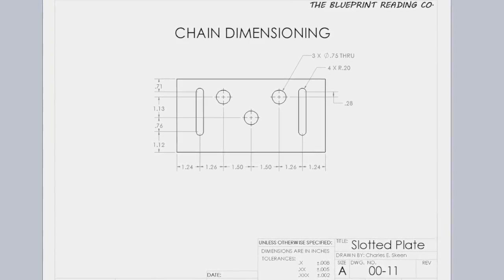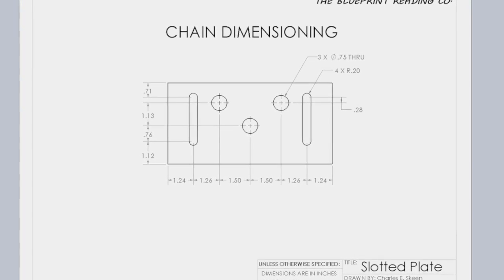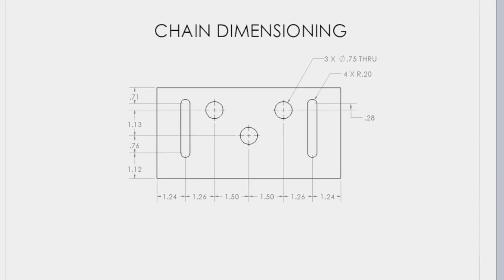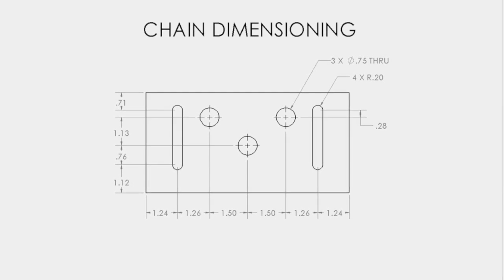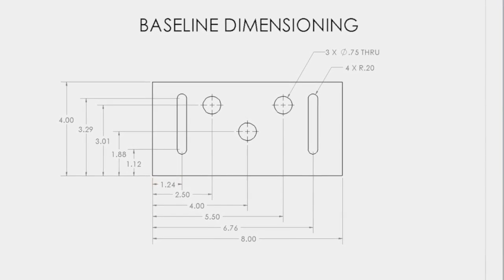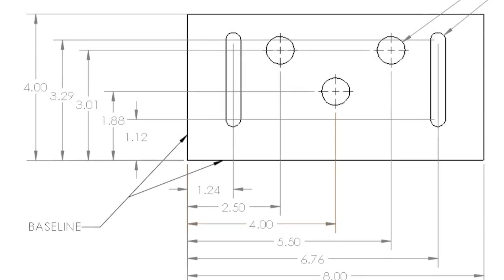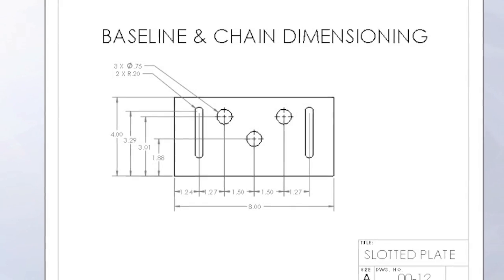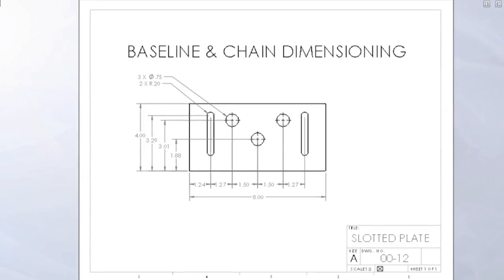Dimensioning Systems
Introduces baseline dimensioning and chain dimensioning systems, and how they can be used simultaneously.